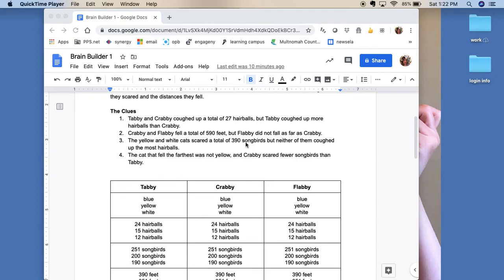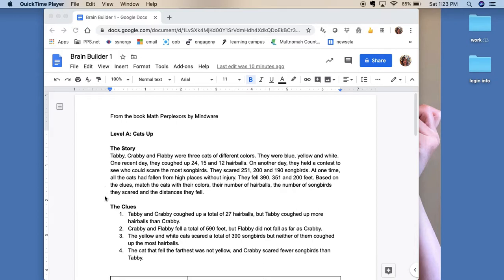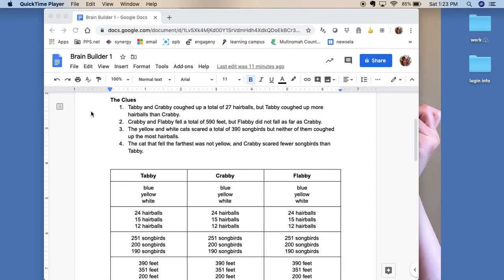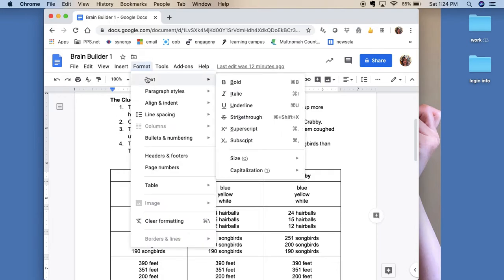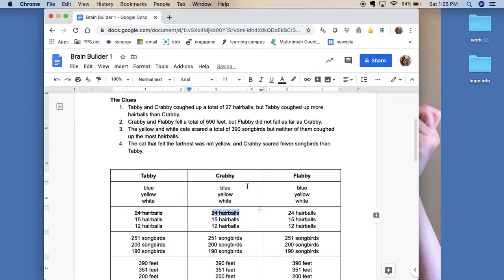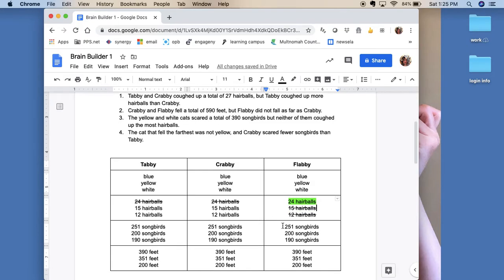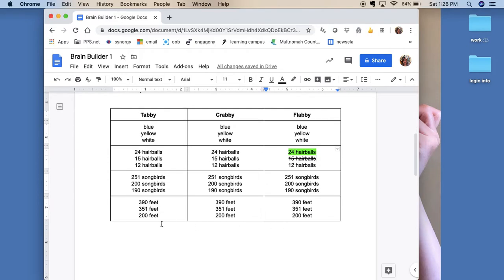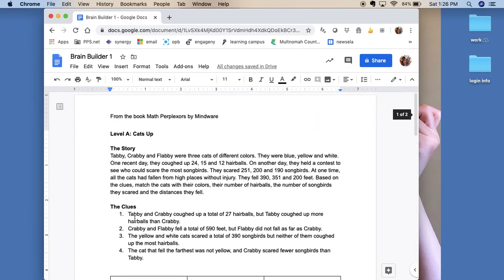Instructions for Brain Builder